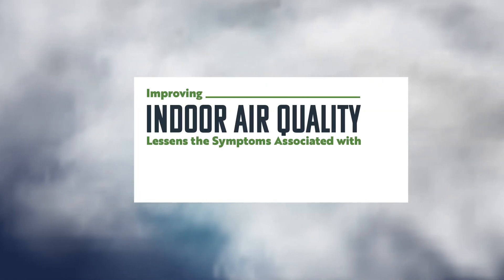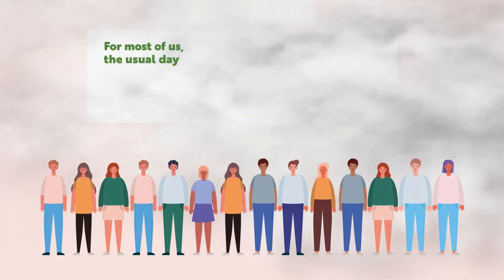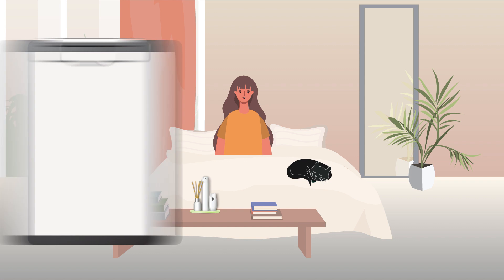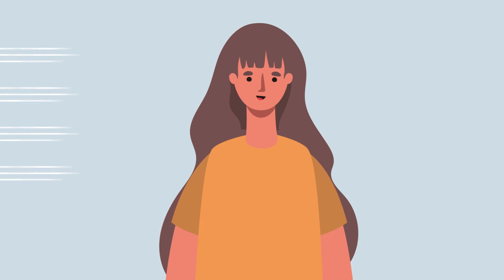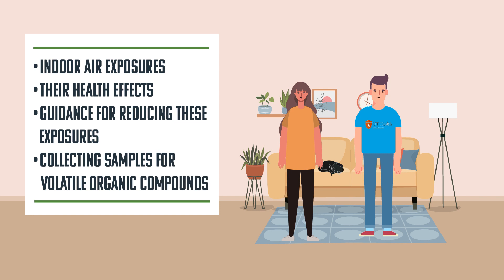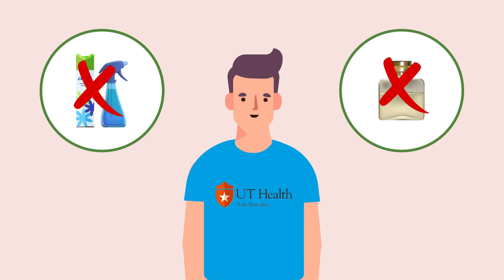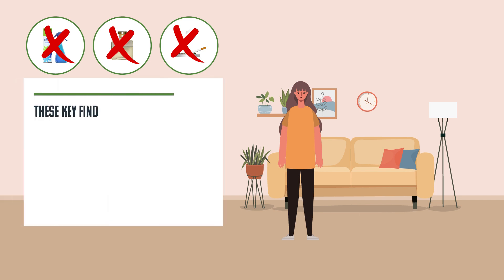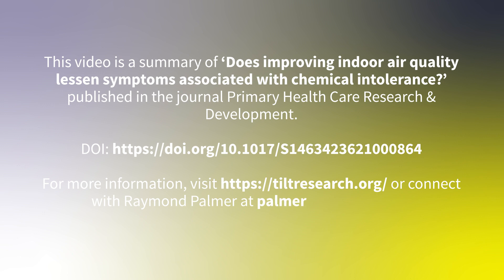Improving Indoor Air Quality Lessens the Symptoms Associated with Chemical Intolerance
Chemical intolerance is on the rise, currently afflicting around 20% of the American population. Common triggers include low-level exposure to indoor air contaminants such as combustion products from gas stoves and smoking, and indoor volatile organic compounds from products including disinfectants and air fresheners, as well as chemicals from paint and construction materials.